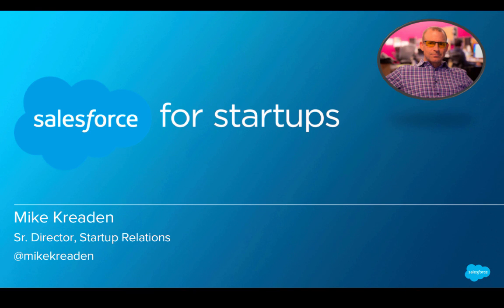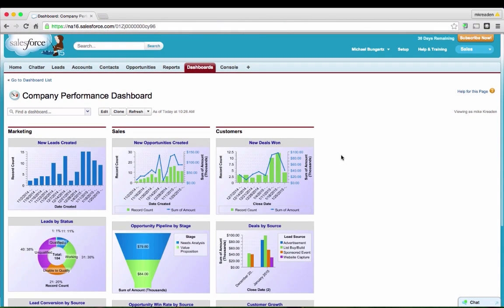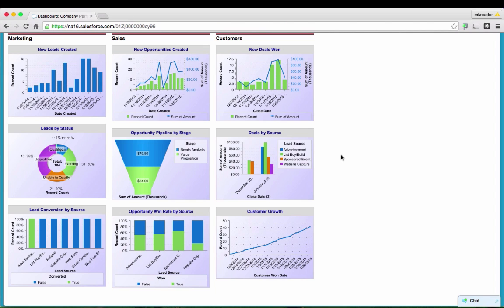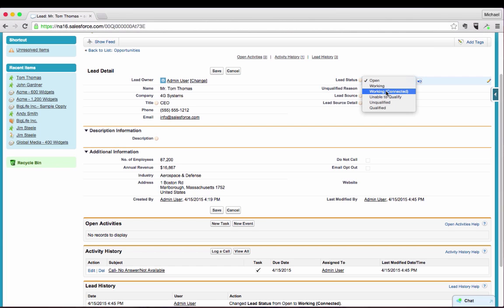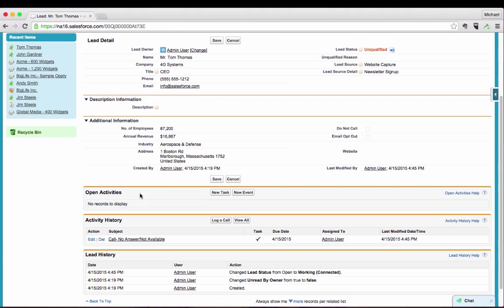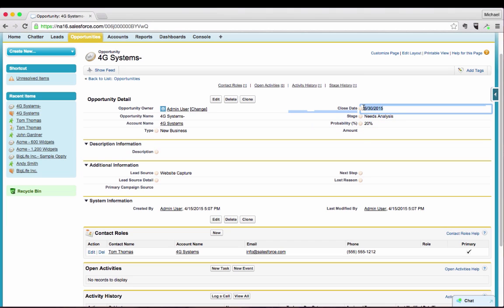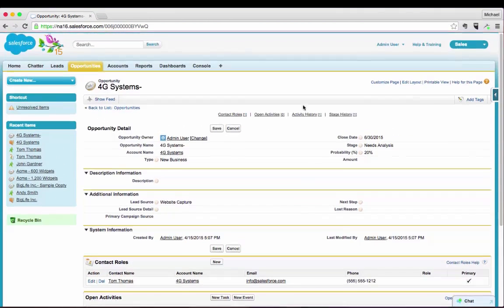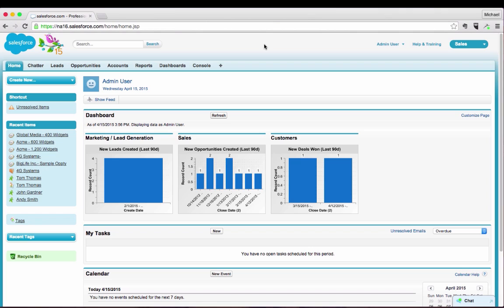Salesforce for Startups: How to Get Started with Sales Cloud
Sales Cloud is the world's #1 CRM. Join us for an overview demo of the pre-configured Professional Edition template available to tech startups through Salesforce for Startups.
Intro: 0:00
Overview: 0:44
Leads: 6:22
Opportunities: 12:46
Console: 17:08